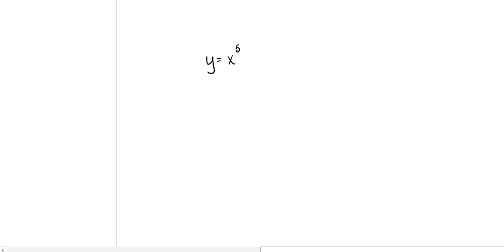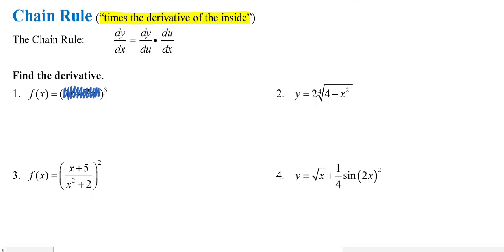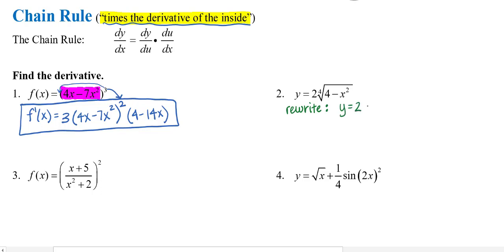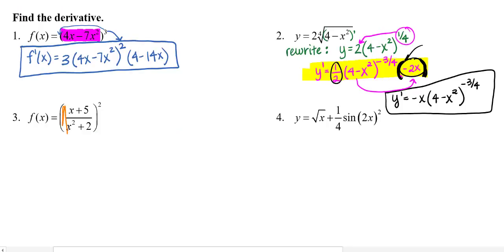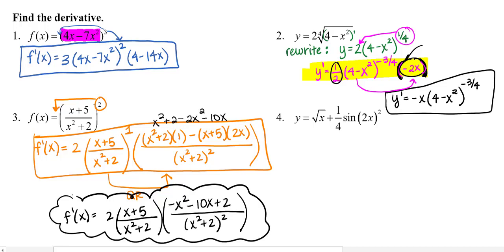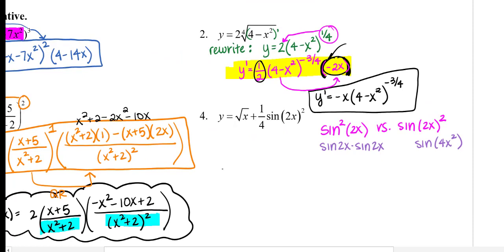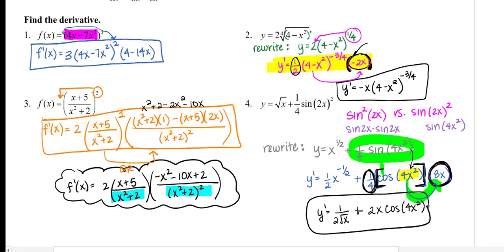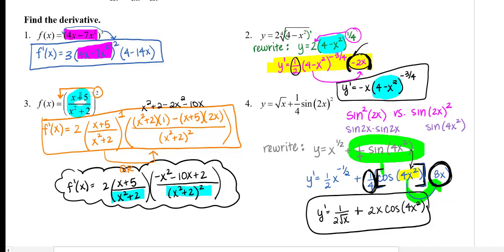MAT220 Chain Rule part 1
This is an introduction to the Chain Rule for differentiation in a Calculus 1 course.